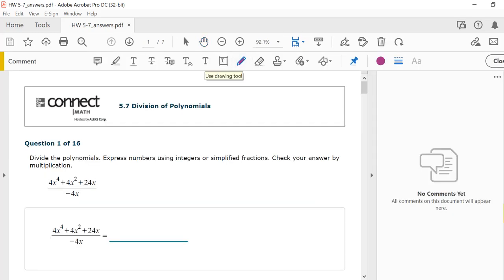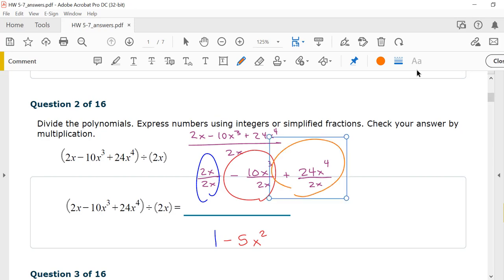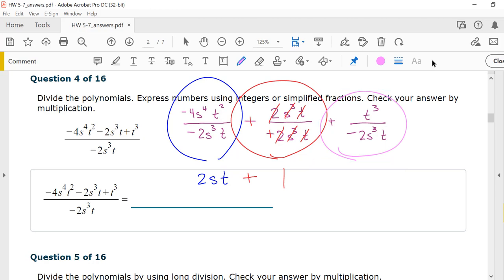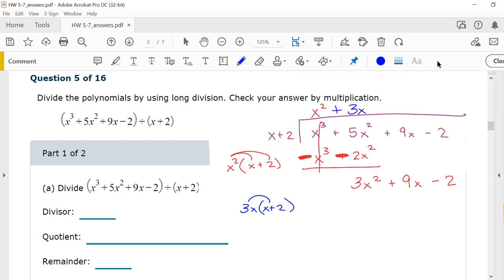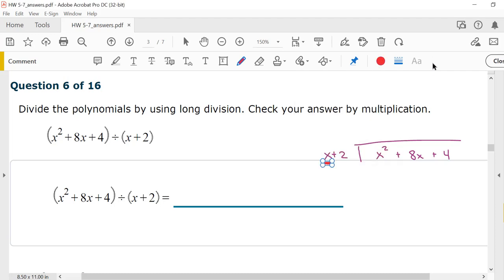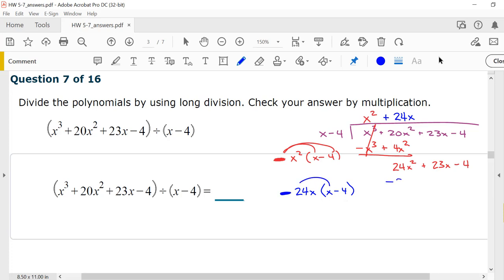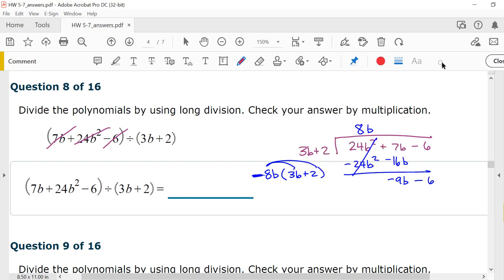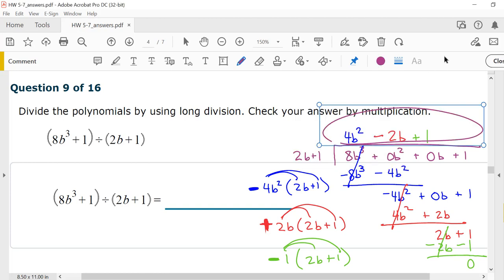0308 HW 5 7a